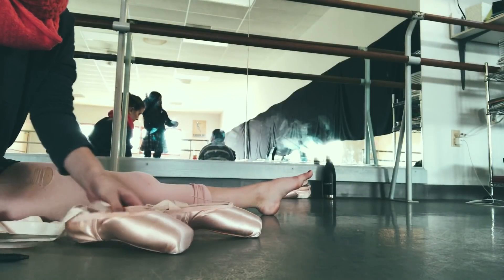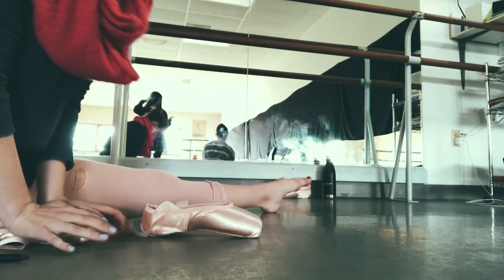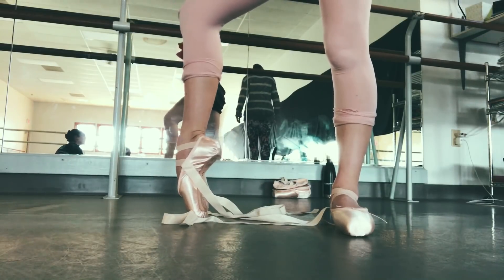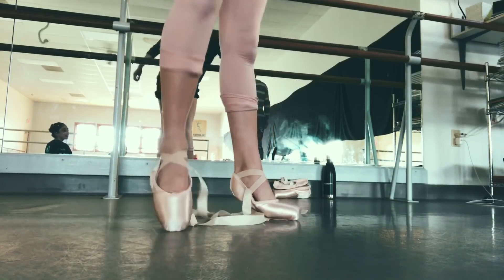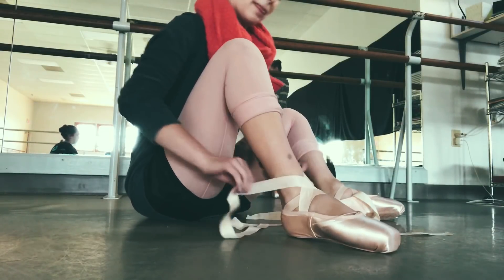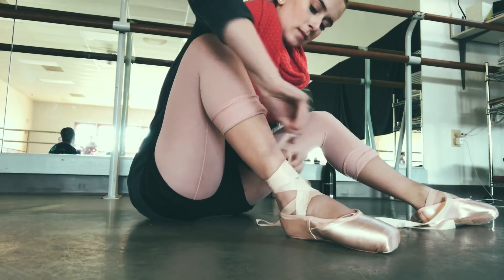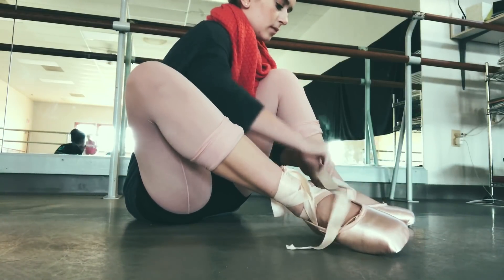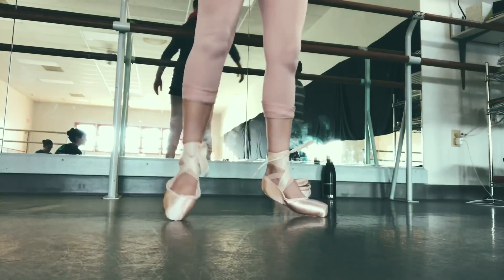How I Prepare My Pointe Shoes (talk through!) Suffolk Stellers | Audrey Ann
FAQ:

what do you film with? my iphone 7.
what do you edit with? an app called cute cut pro.